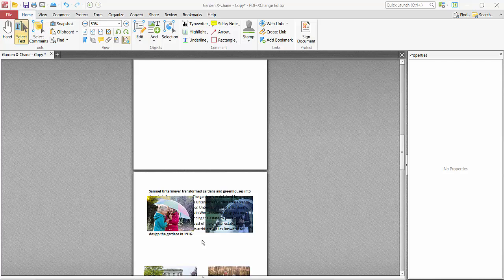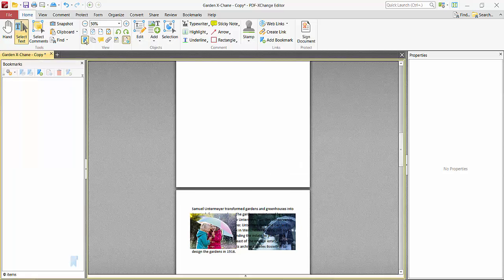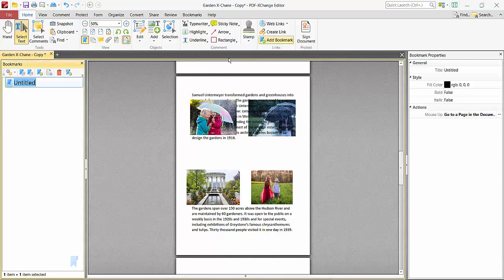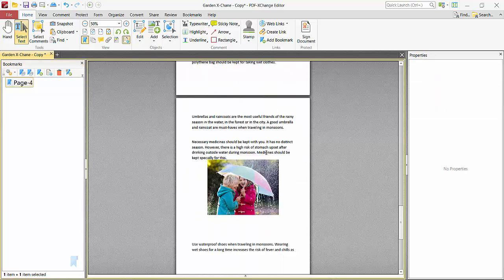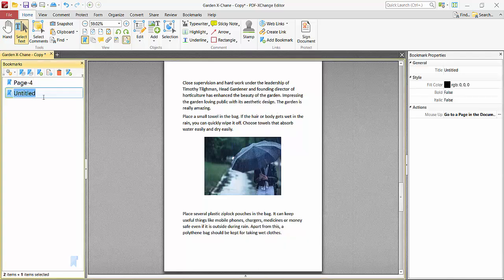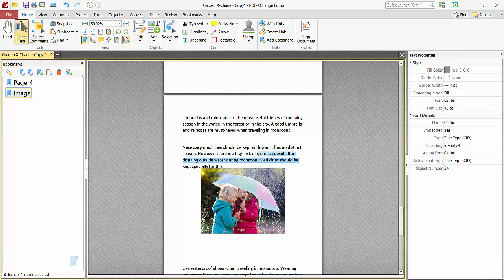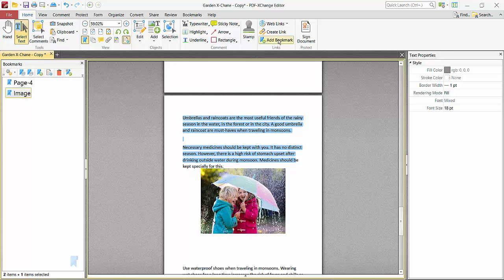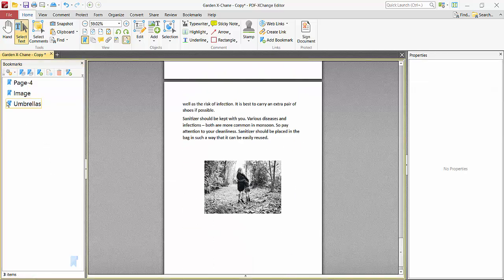How to Bookmark and Navigate a PDF Document in PDF XChange Editor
Hello everyone, Today I will show you, How to Bookmark and Navigate a PDF in PDF X-Change Editor.